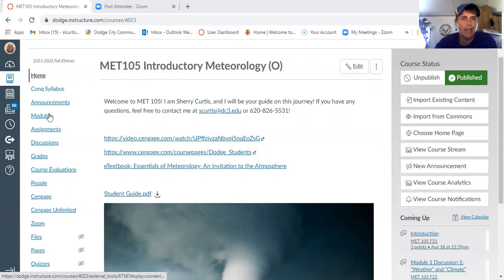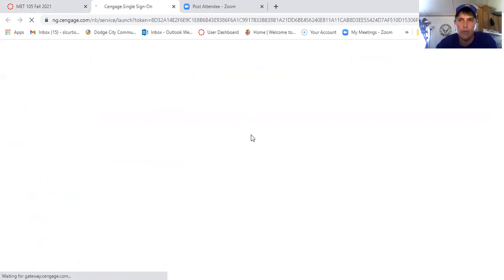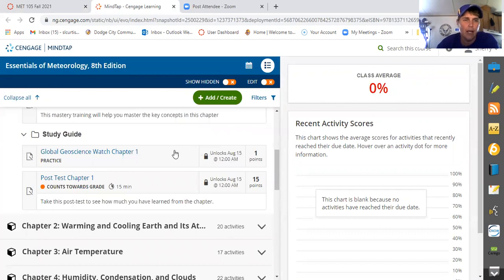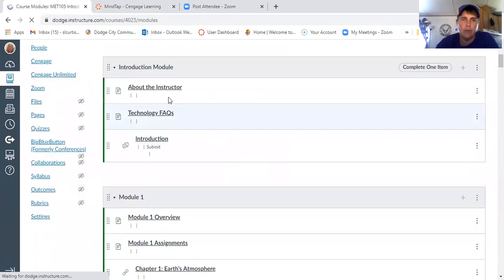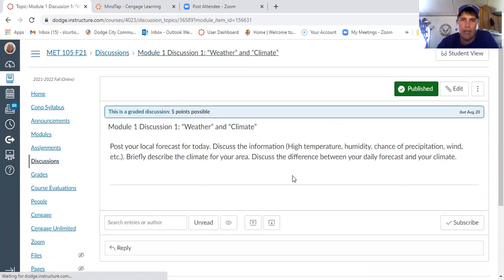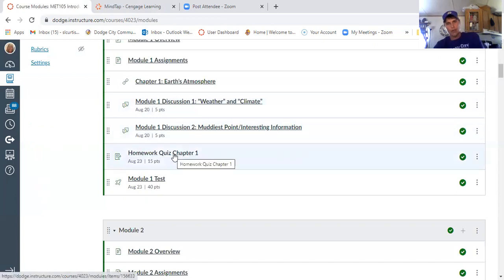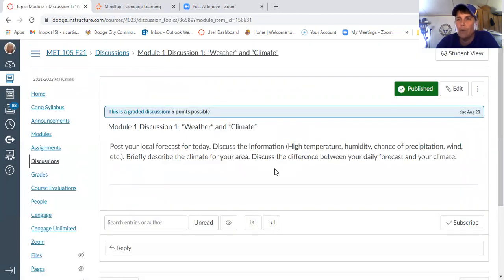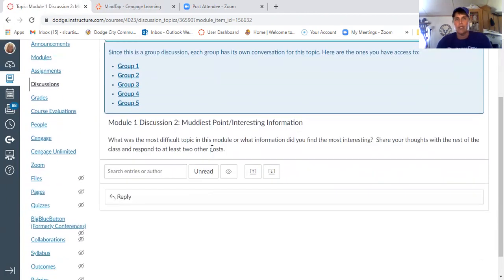MET 105 Canvas Overview